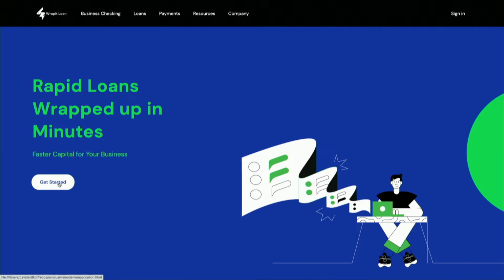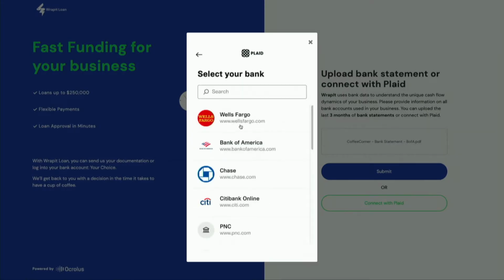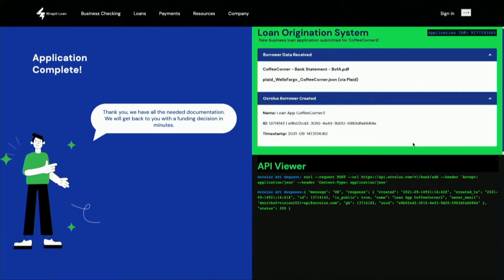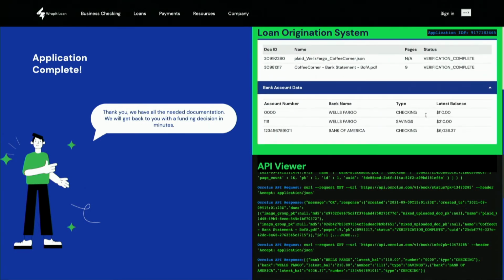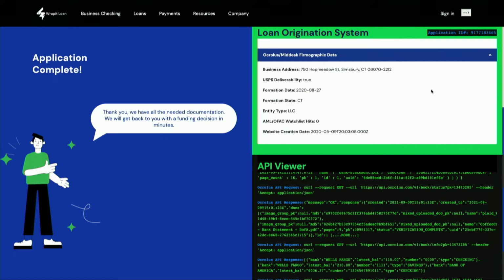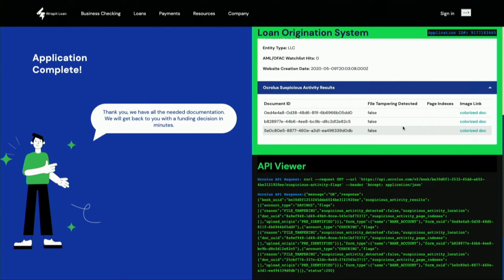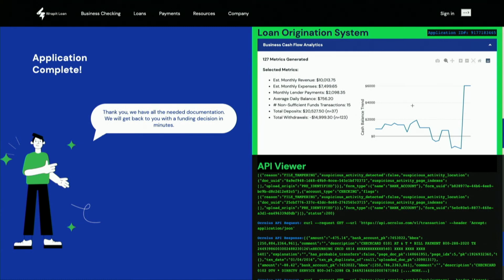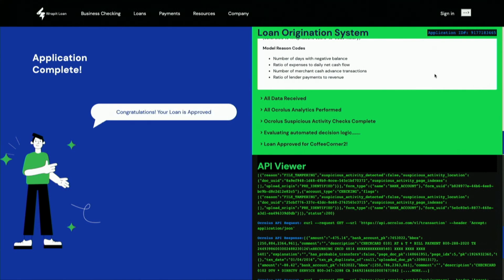FinovateFall 2021 / Ocrolus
Ocrolus presented at FinovateFall 2021.

Ocrolus is a document automation platform that powers the digital lending ecosystem, automating credit decisions across fintech, mortgage, and banking.  The company provides a document analysis infrastructure  that enables financial services firms to make high quality decisions with trusted data and unparalleled efficiency.